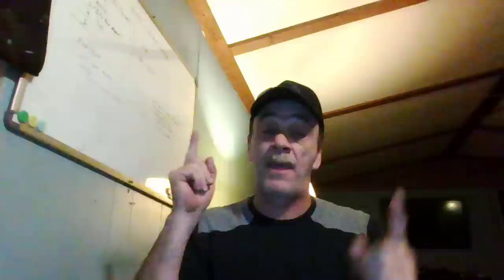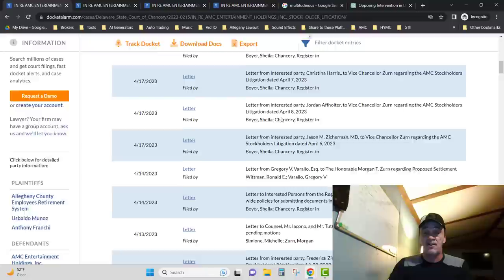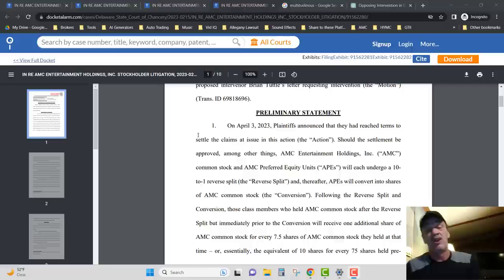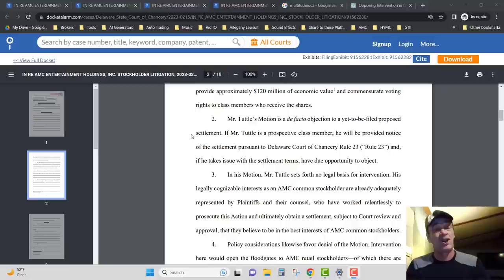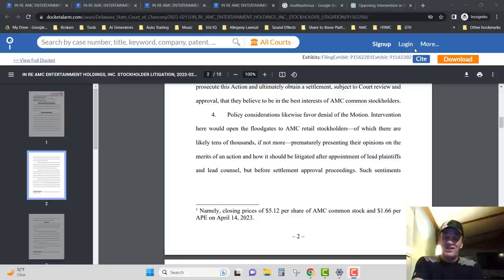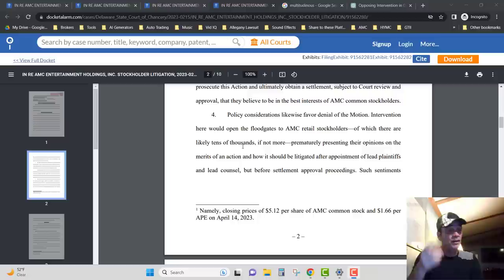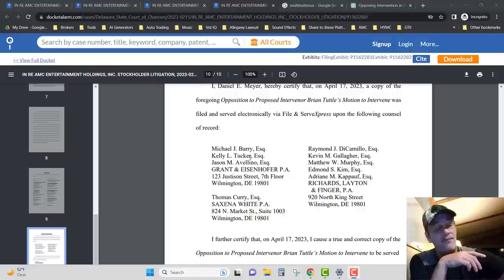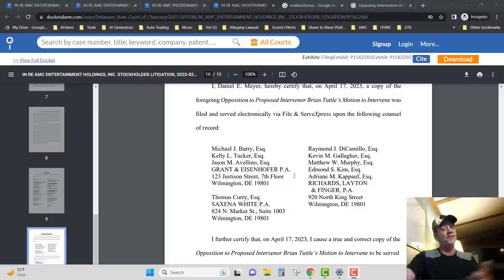Allegheny & AMC Opposes Tuttle & Iacono | An AMC Squeeze Update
Petition to Opt-Out of Allegheny Civil Suit

AMC AMC squeeze, Is AMC Going to Squeeze, AMCupdate, When will AMC Squeeze, AMC Squeeze prediction, AMC Short Squeeze, AMC Short Squeeze Potential AMC Short Squeeze Explained